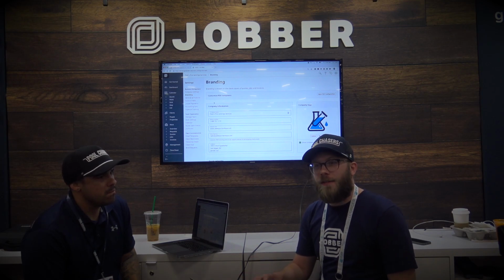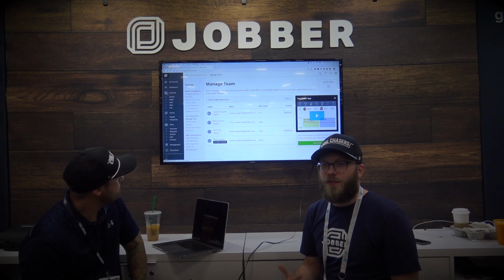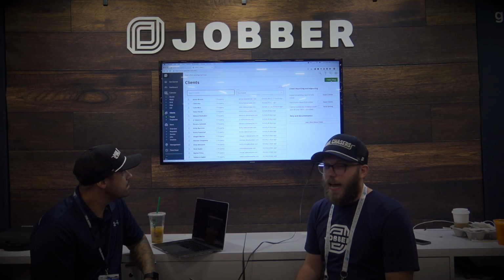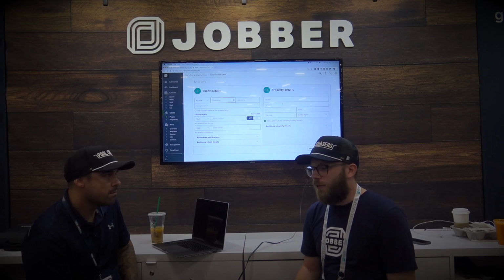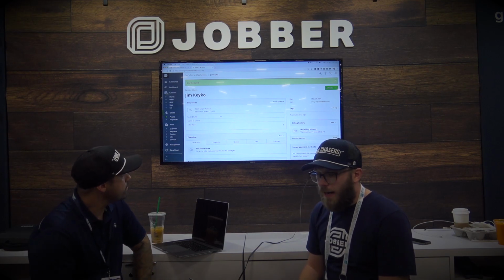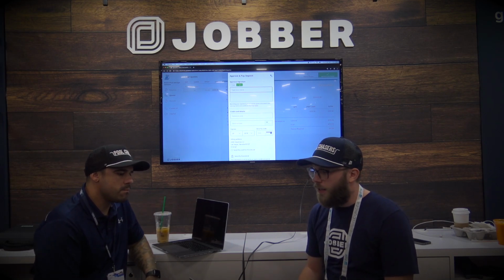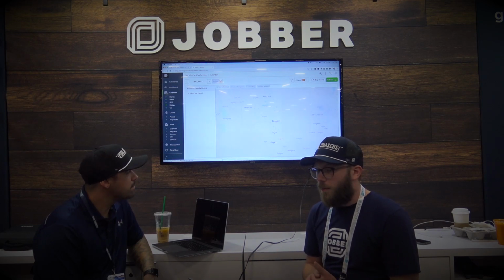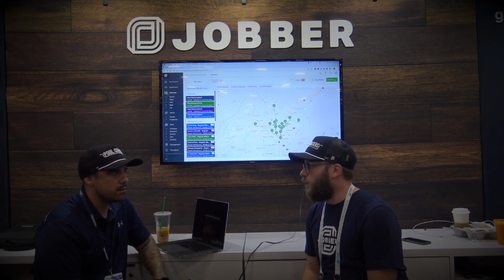How to Get Started with Jobber Software Demo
Checkout this demo of the Jobber software. We had the pleasure of sharing A booth with Jobber at the International Pool Spa Patio Expo in Las Vegas, NV.

for a free 14-day trial!